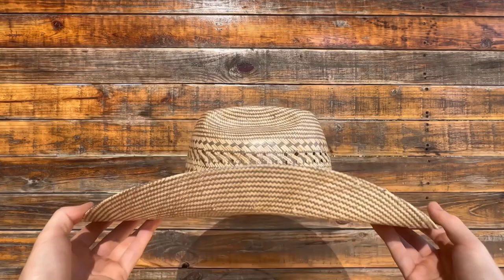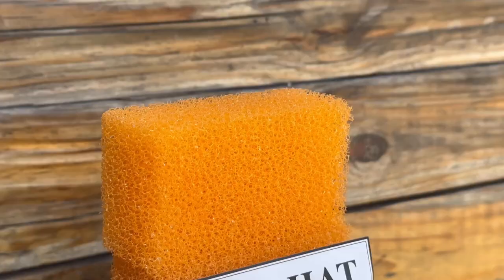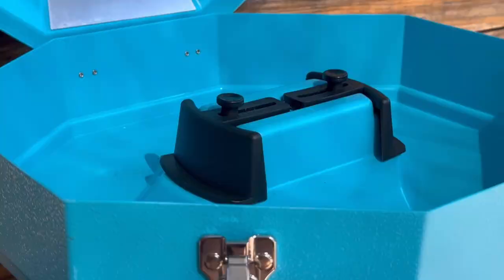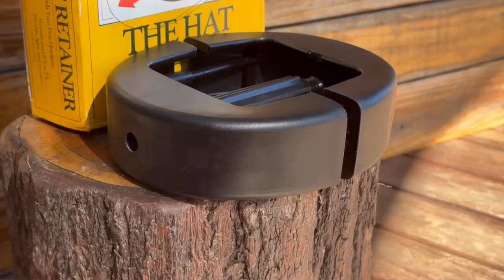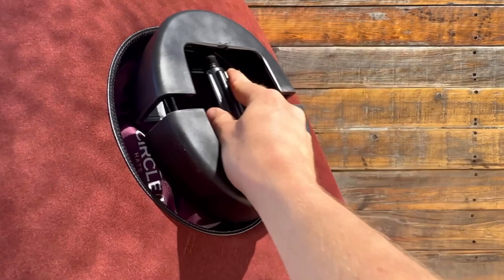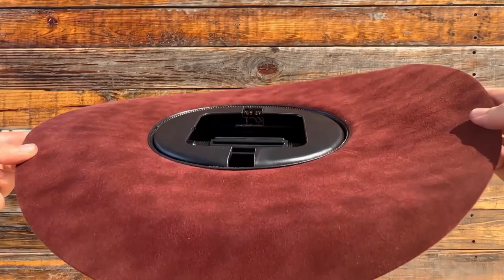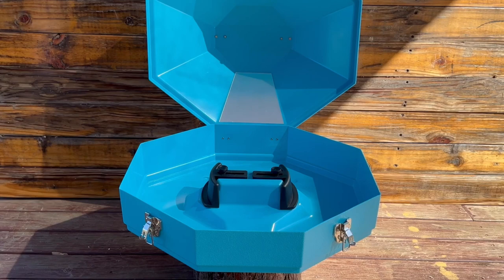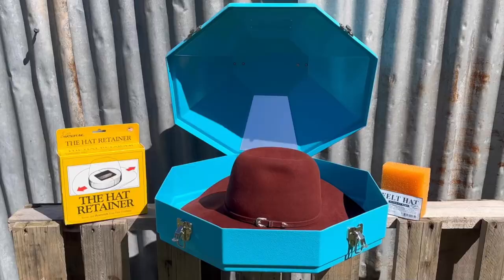Caring for Your Cowboy Hat - Greg Grant Saddlery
Caring for your cowboy hat is a simple task that helps your hat last for a lifetime.

Follow our simple tips and your Western hats will look just as good as the day you bought them!